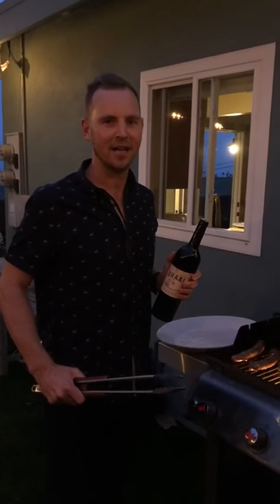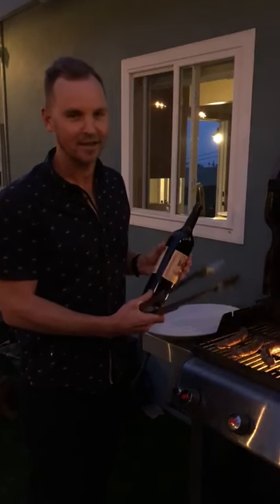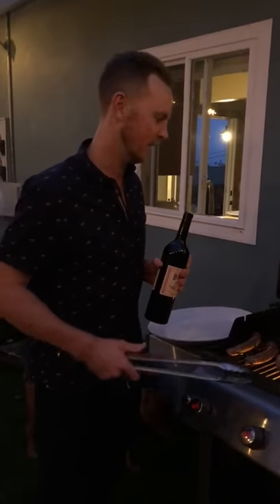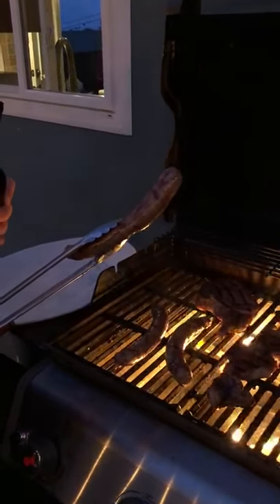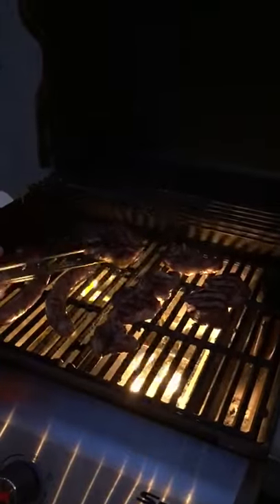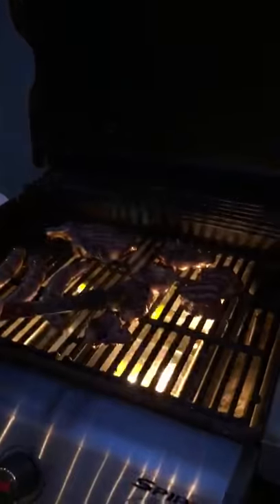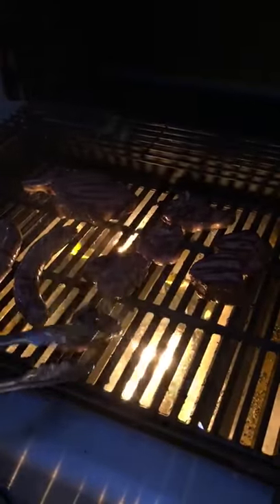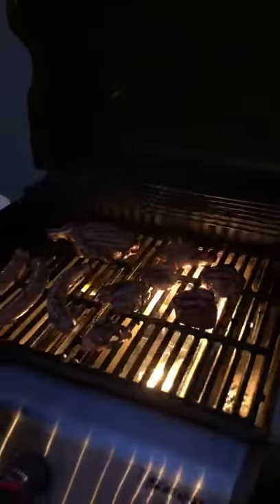Boerewors, ribeye, lamb chops, and tenderloin steak with a bottle of Braai Cabernet Sauvignon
Sean Coetzee having a full-blown braai with boerewors (South African sausage), dry-aged ribeye, lamb chops, and tenderloin steaks! Paired perfectly with a 2013 bottle of Braai Wines's Cabernet Sauvignon!